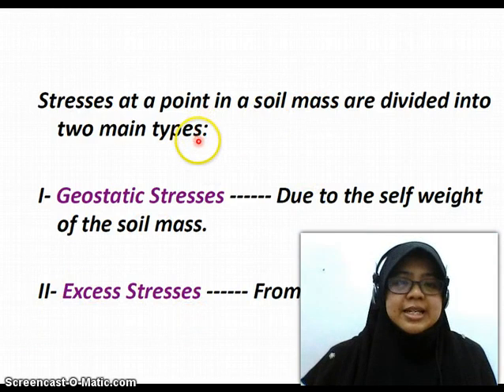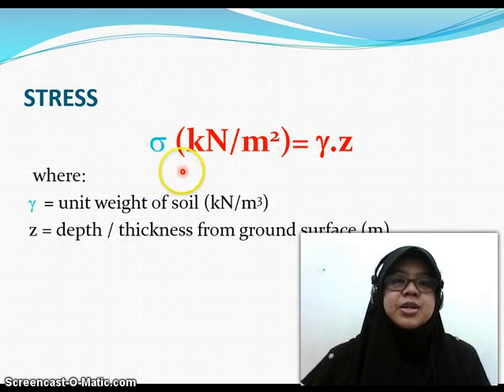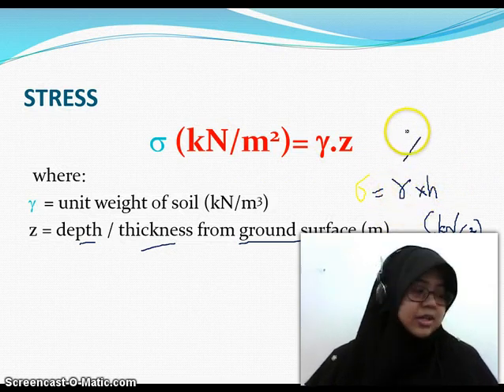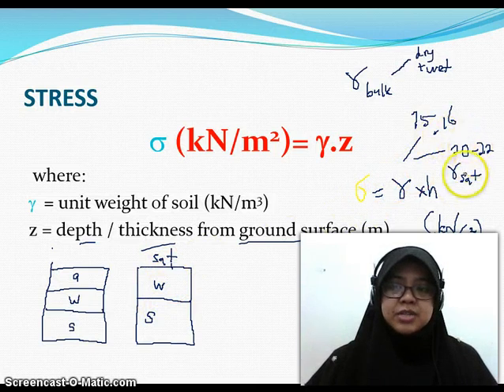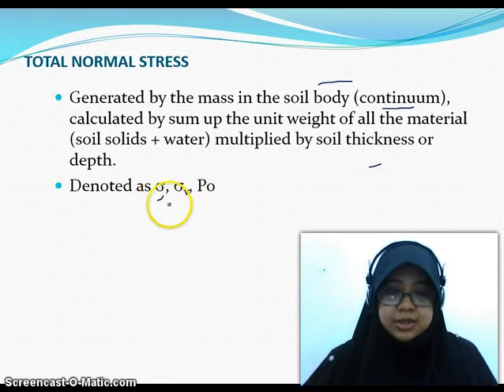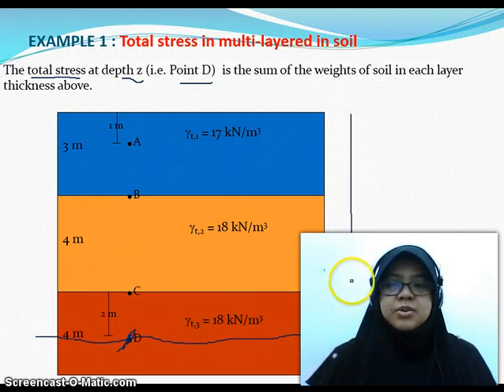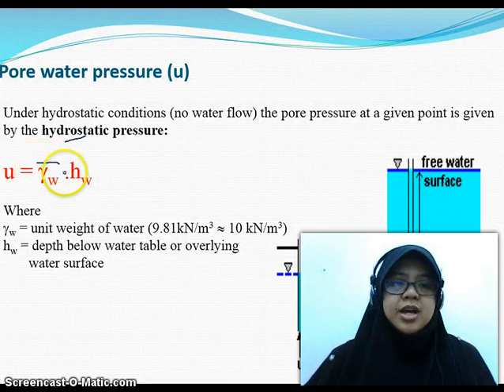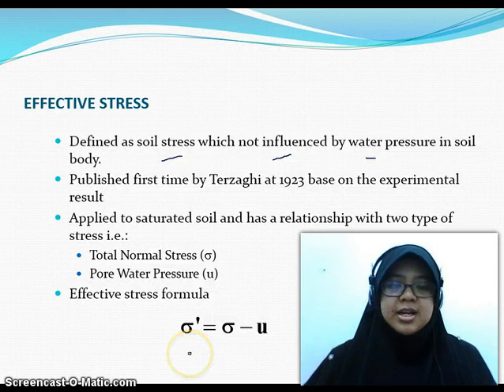SKAB 2722 Chapter 1 Soil Stresses Part 1a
Introduction to Geotechnics 1